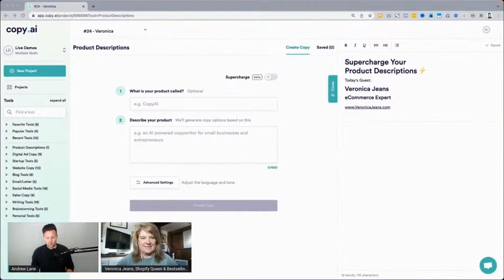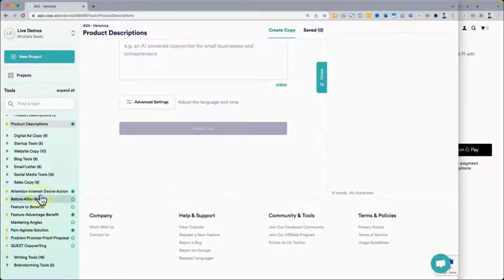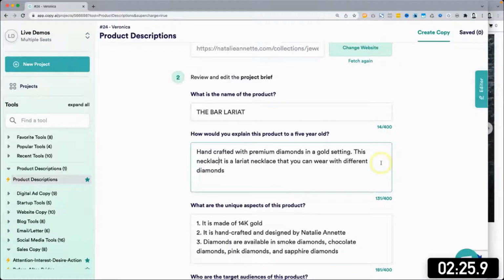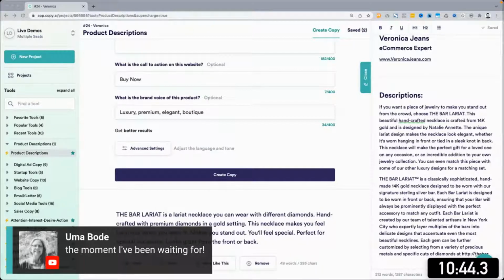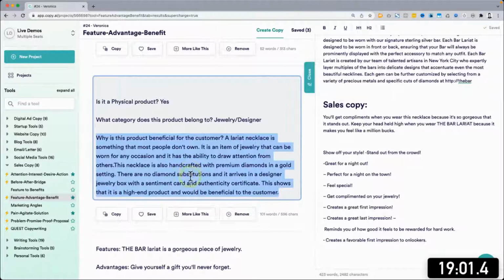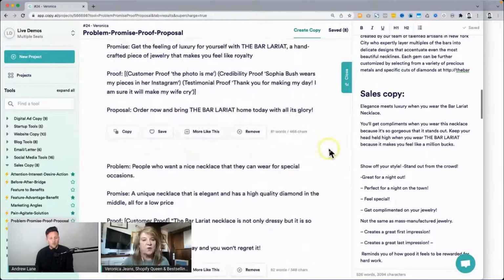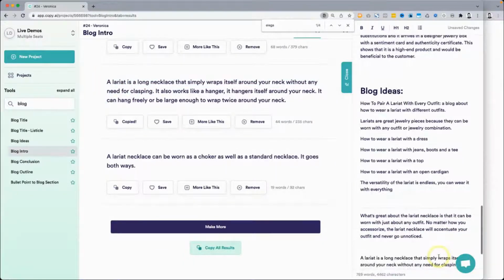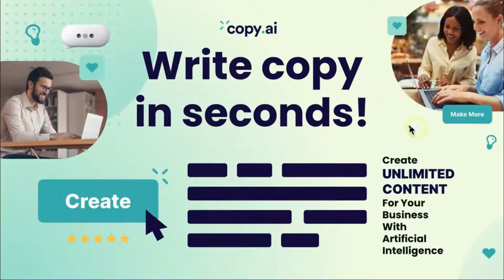CopyAI Demo #24: Supercharge Your Product Descriptions ⚡️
You only have a few seconds to capture a visitor's attention before they move on.

CopyAI can help you create short product descriptions that connect with your target customer and highlight the unique selling points that matter to them.

In today's live demo, we'll show you how CopyAI can supercharge your copywriting experience so you can boost your sales with less work. We'll be joined by eCommerce expert, Veronica Jeans to help you write better product descriptions in minutes.

If you want to earn more money with your eCommerce business, then watch this free training!

On this live demo, you’ll learn:
→ What kind of content you need for your business
→ How to accelerate your content creation with AI
→ Tips to attract more leads, close more deals, and grow your business faster

CopyAI is already helping thousands of people turbocharge their creativity – and we're excited to help you do the same! We're hosting live demos every weekday to help you write better content faster.

Happy writing!